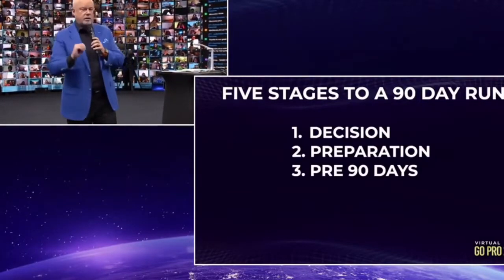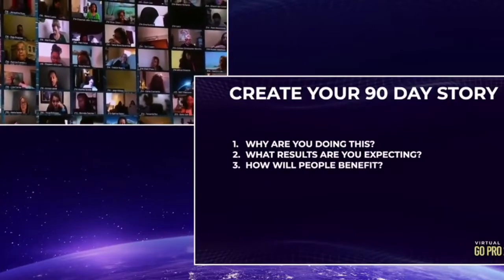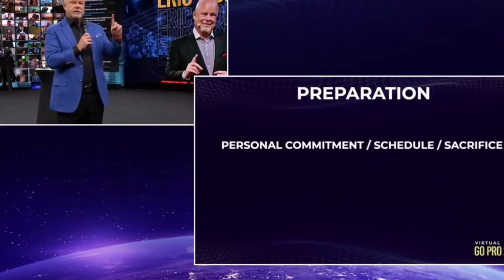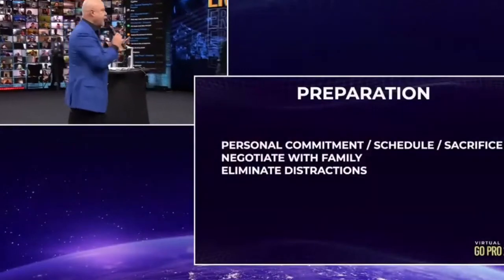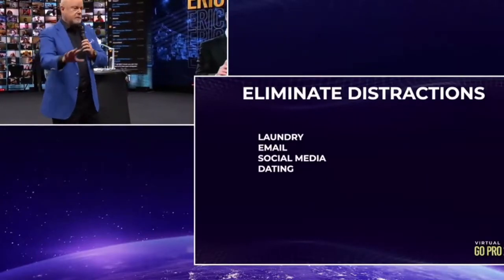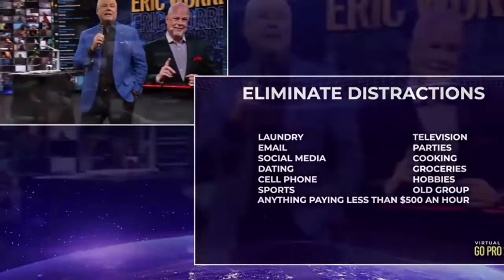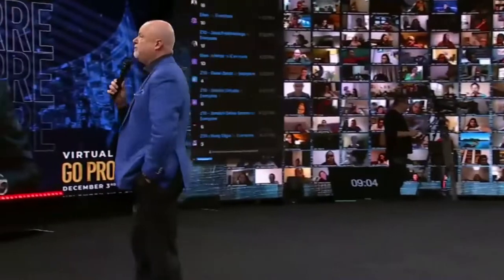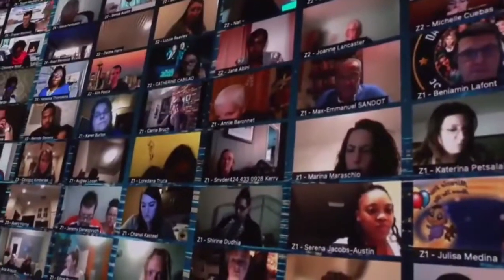FACTORS FOR EFFECTIVE 30/90 DAYS challenge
with high level of expectation comes with high level of commitment